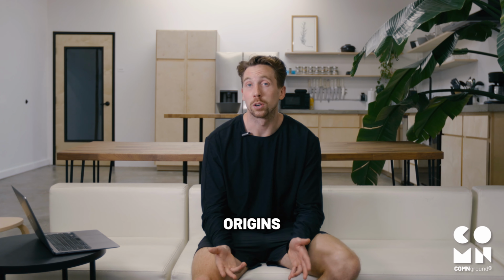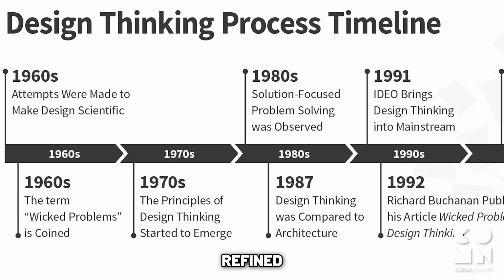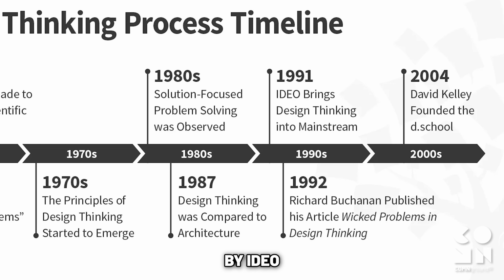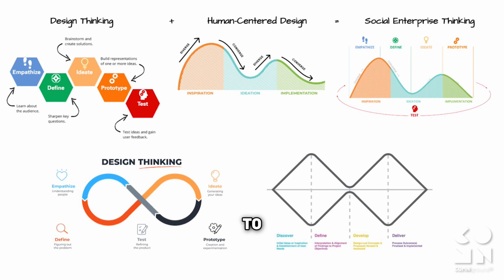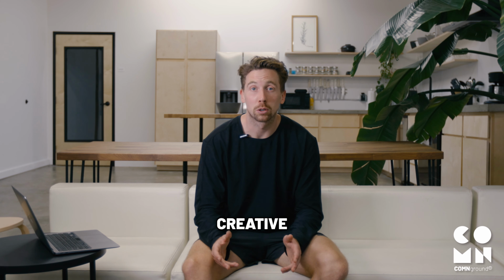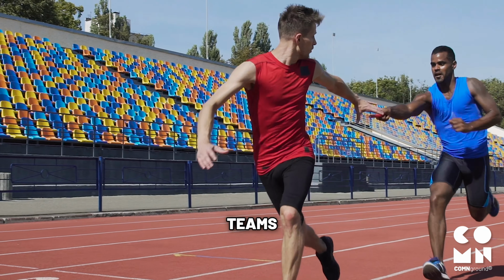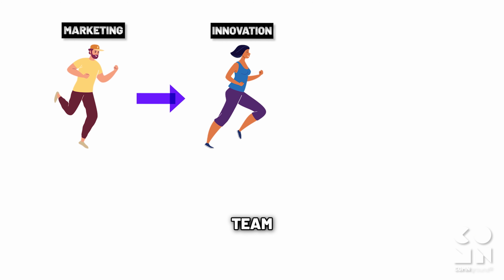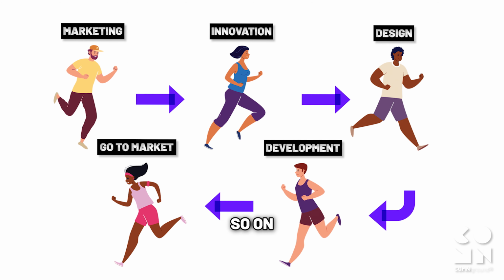Welcome to COMN ground© Module 1: Introduction to Design Thinking